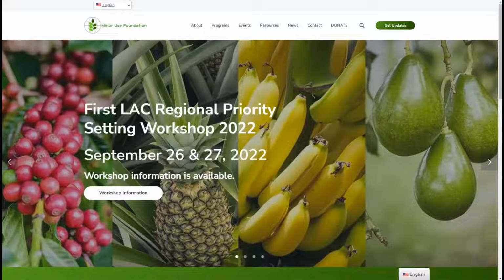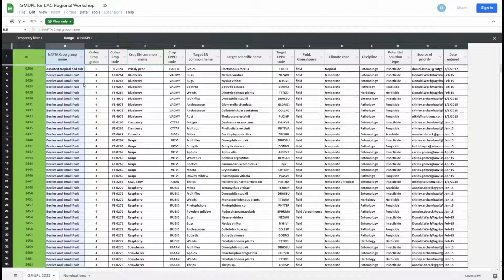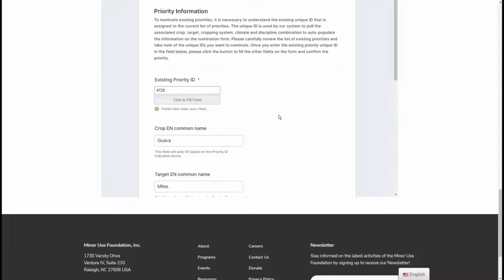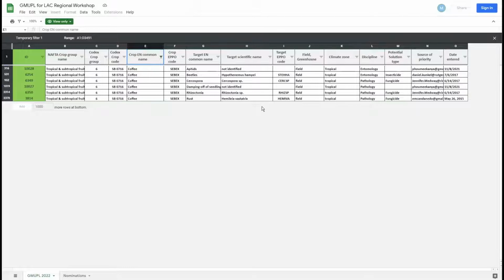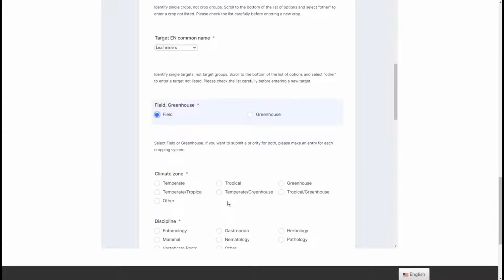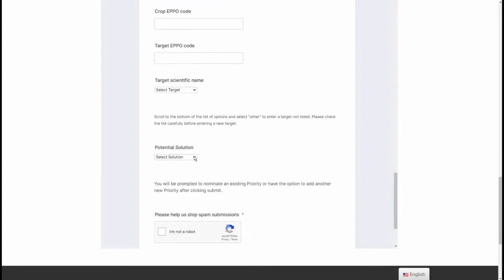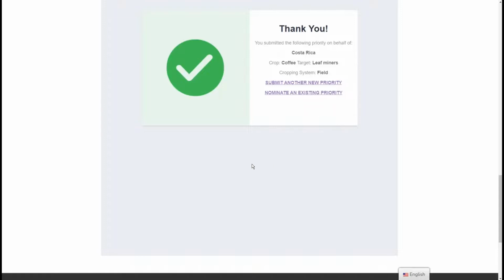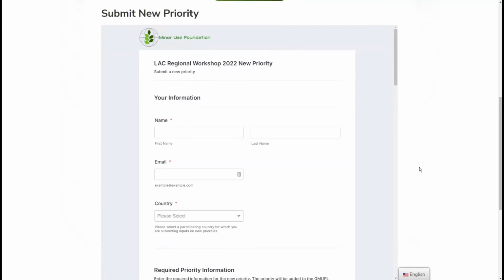Latin America and the Caribbean Regional Priority Setting Workshop - Priority Nominating Process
Learn about the process for nominating priorities for the 2022 Latin America and the Caribbean Regional Priority Setting Workshop to be held on September 26-27, 2022.